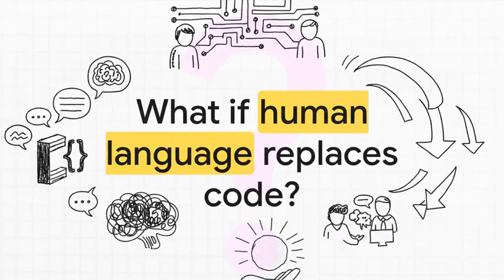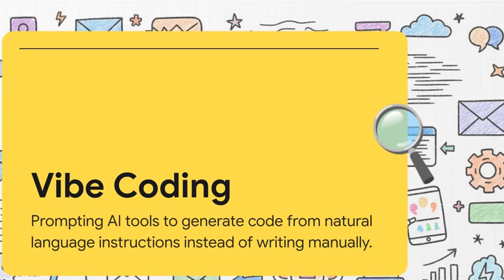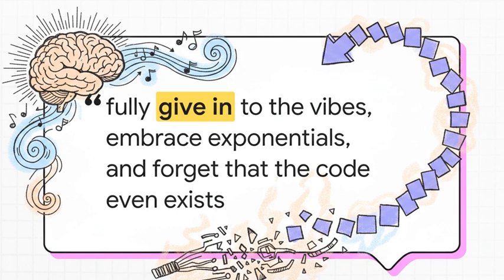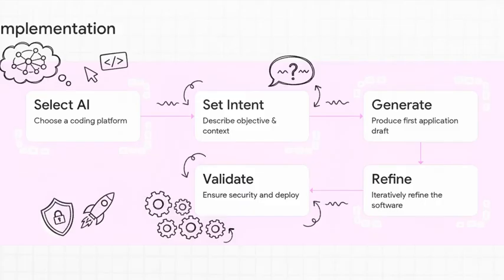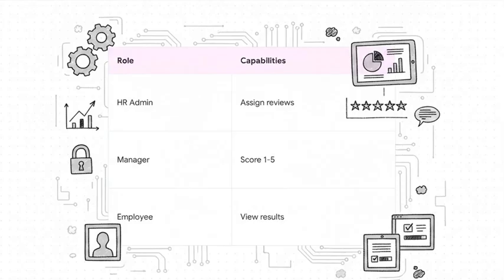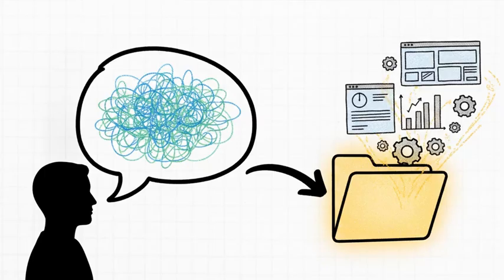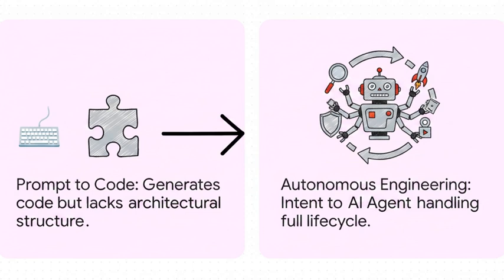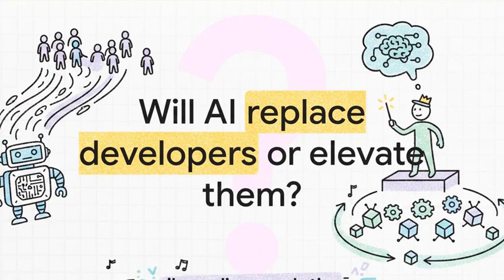Unlock the frequency. Master the vibe code.